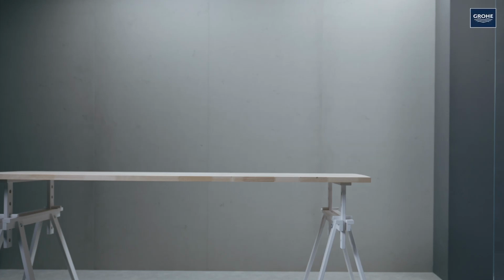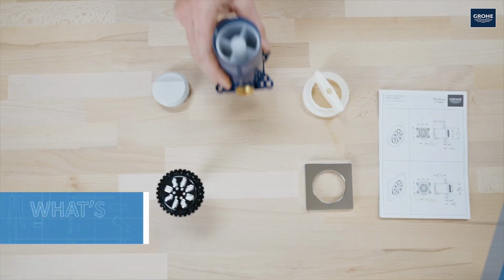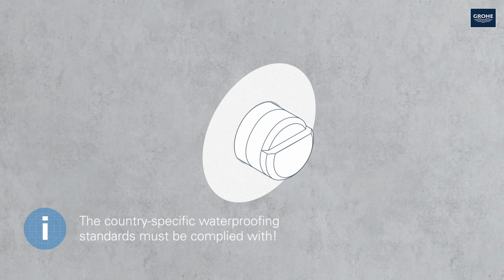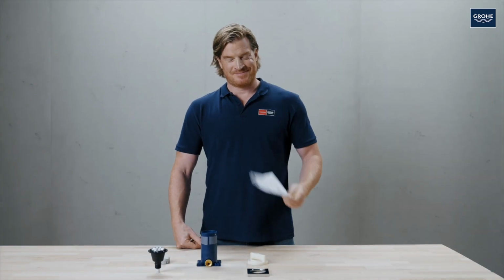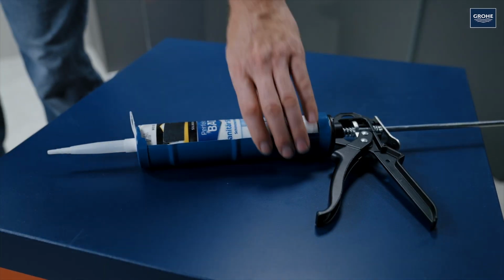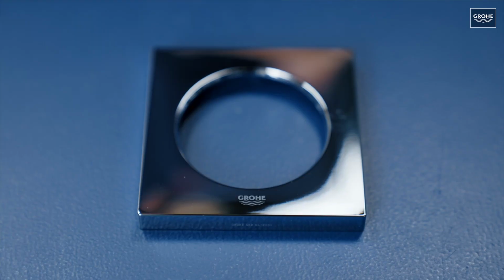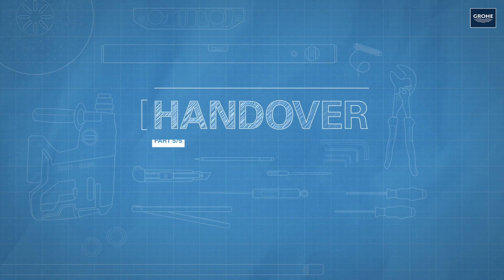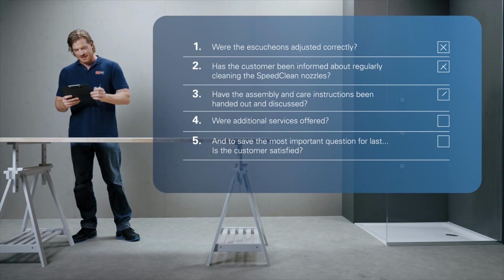How to Install the GROHE Rainshower Aqua Body Spray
Learn how to install your GROHE Rainshower Aqua Body Spray. In this video you’ll learn how to unpack, install, and test your showerhead. With made-to-last GROHE StarLight® surfaces and our GORHE DreamSpray®, your rain shower head creates a feeling of luxurious revitalization and well-being. Watch this video, install your body spray, and begin your experience.

0:00 Introduction
0:15 Unpack
0:30 Prepare
1:10 Install
2:25 Test
2:57 Handover